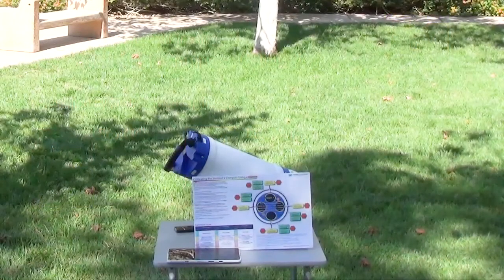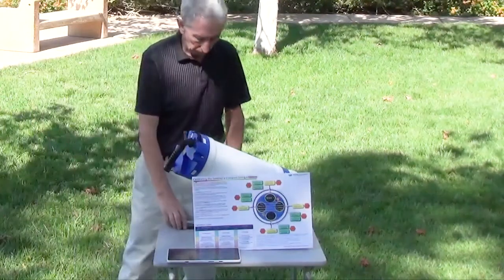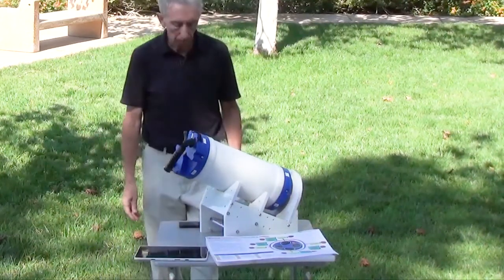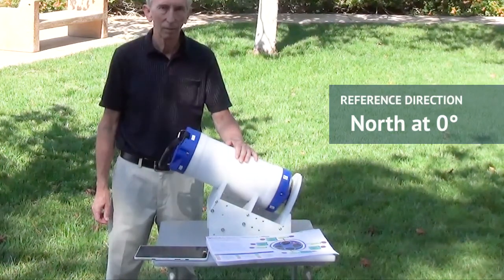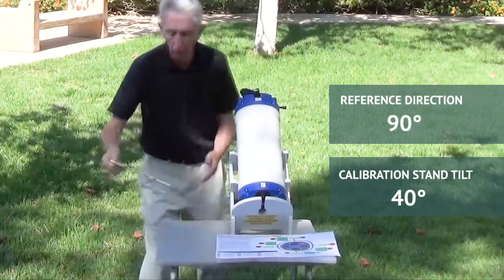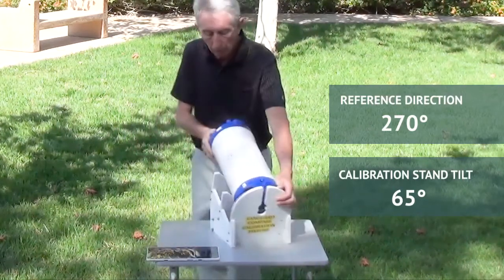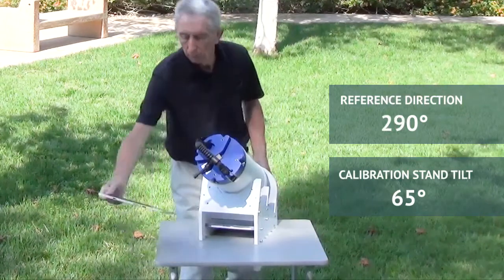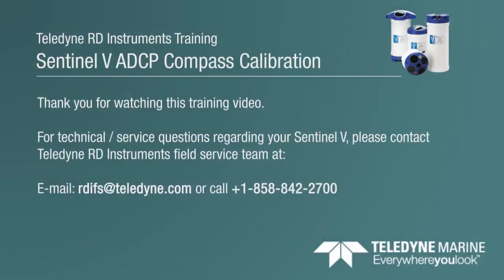TRDI-Support-Sentinel V-Compass Calibration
This video walks the user through how to calibrate their Sentinel V ADCP prior to deployment.